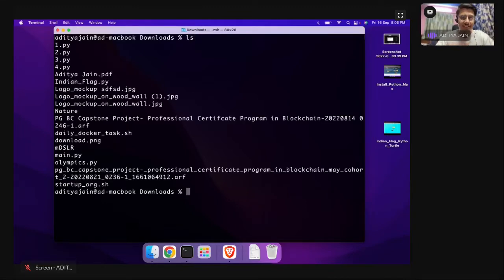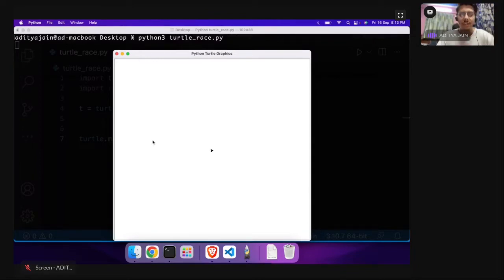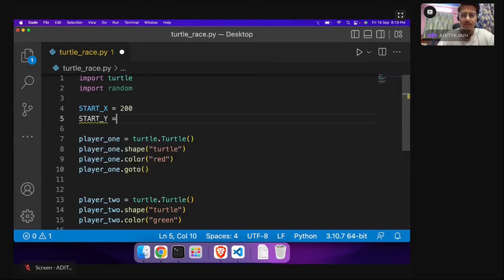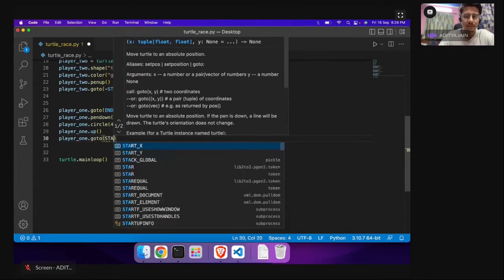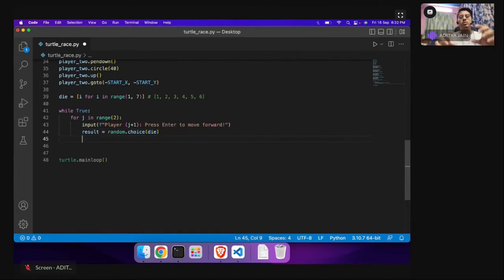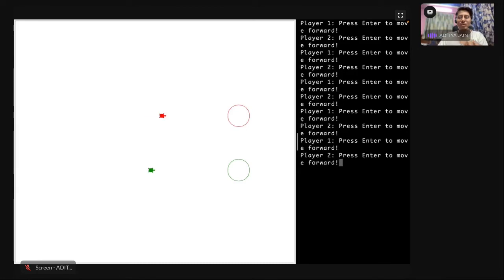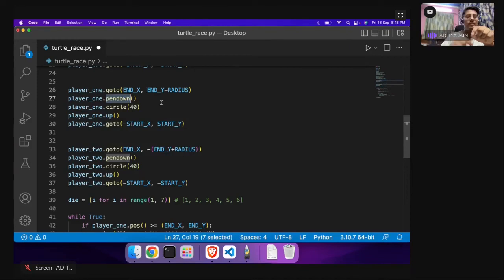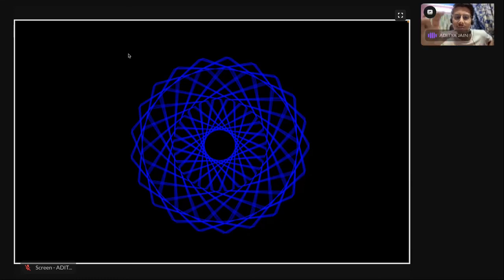Python Turtle Tutorial | Live by ADITYA JAIN @craterclub8206 | aducators.in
Hi aducatee,

ABOUT
Learn some advance Python topics with ADITYA JAIN Live. This is a recorded session at @craterclub8206 . In this video you will learn advance Python library: Turtle. In computer graphics, turtle graphics are vector graphics using a relative cursor upon a Cartesian plane. Turtle graphics is a key feature of the Logo programming language.

SETUP
Camera   : MacBook Air M1 Built-In Camera
Backdrop  : No

Operating System : MacBook

Laptop   : MacBook Air (M1)
Microphone  : Logitech